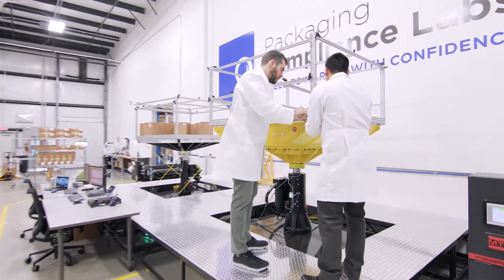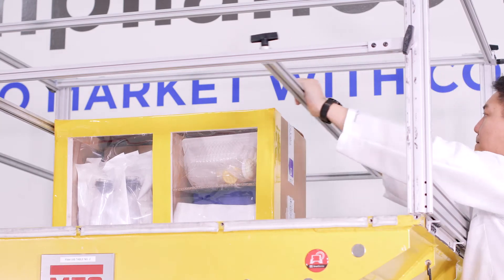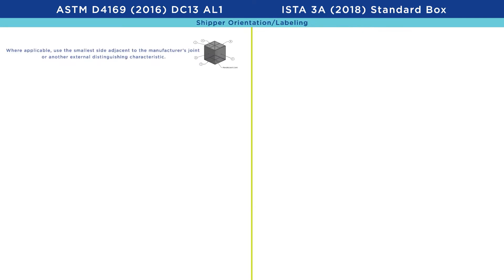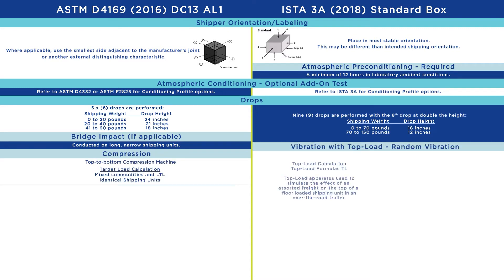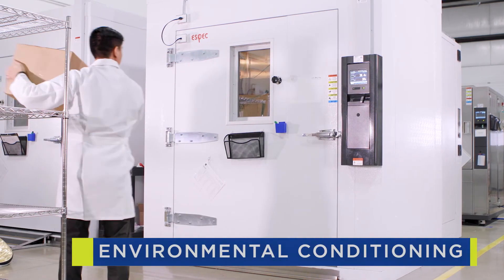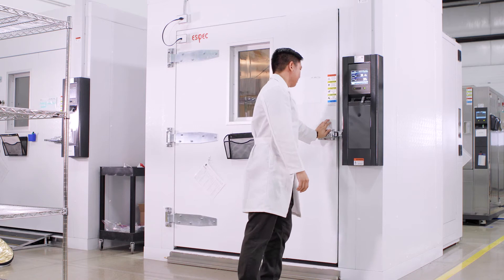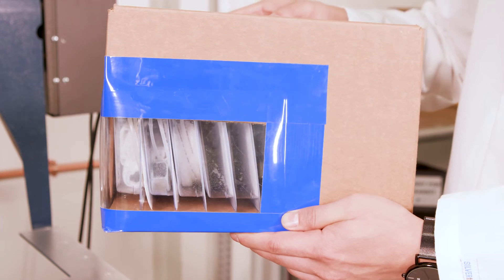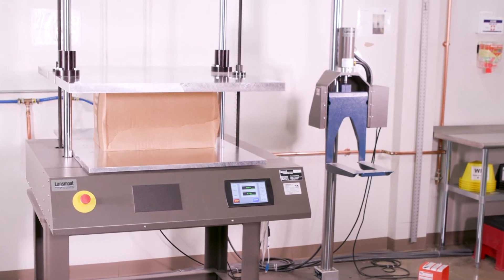ASTM D4169 Transit Testing | Packaging Compliance Labs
At Packaging Compliance Labs, the two standards we use most frequently for transit testing, distribution testing, is ASTM D4169 and the ISTA Series. In this video, we go over the most common tests that are performed during transit testing studies.